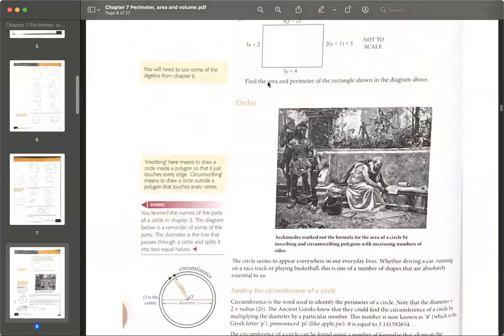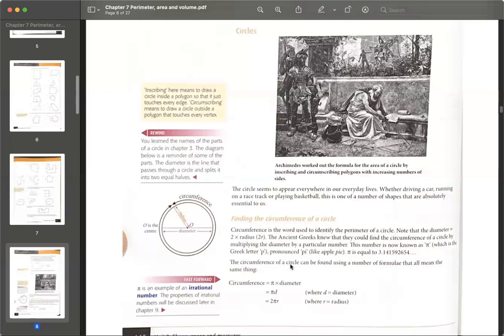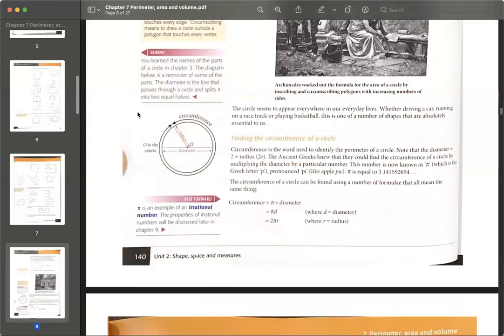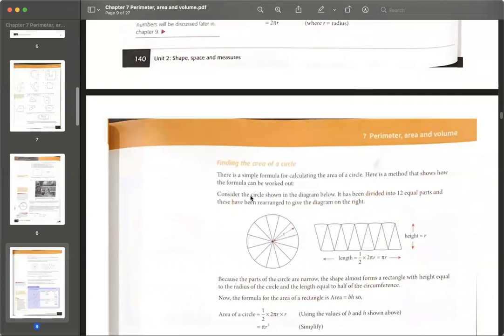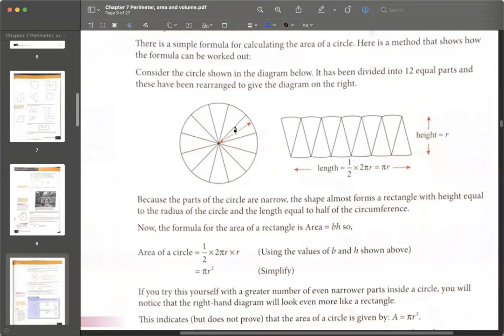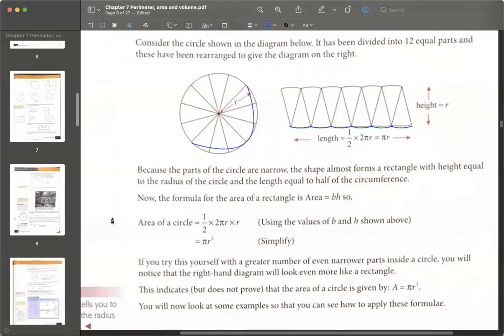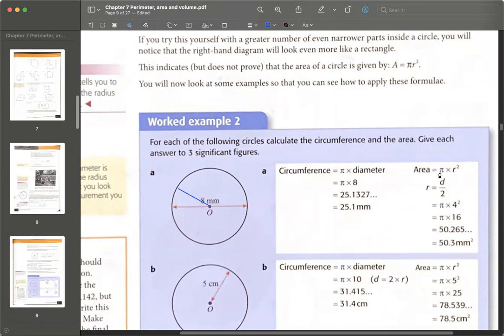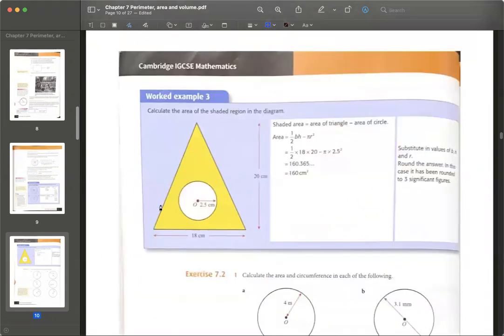7.2 Circumference and Area of Circle